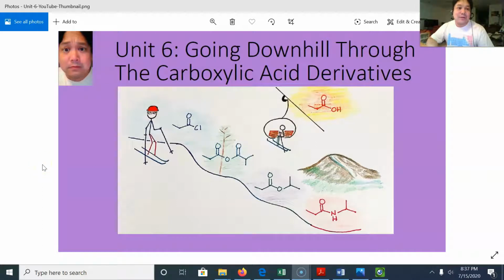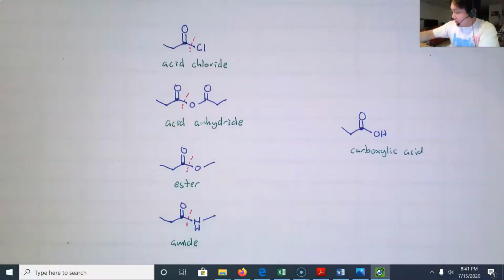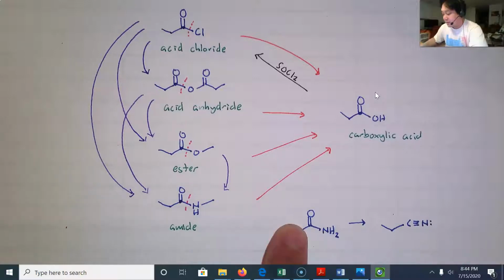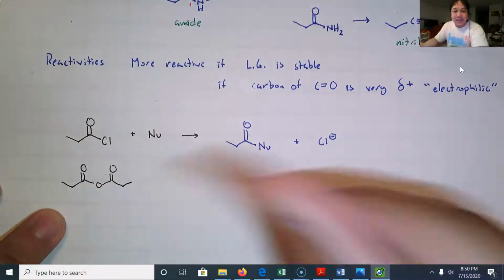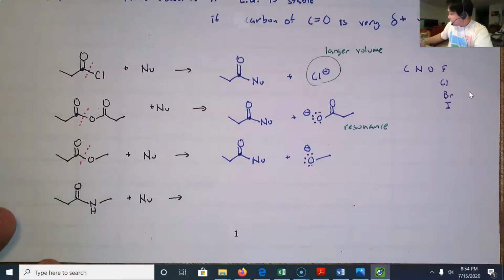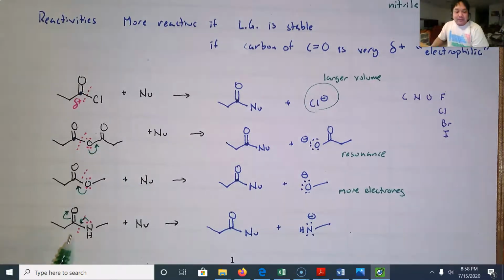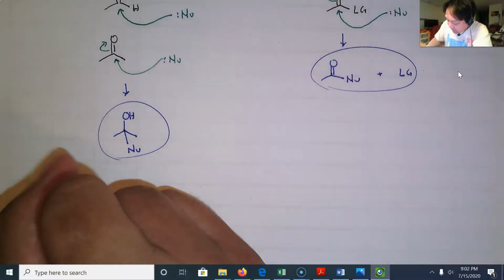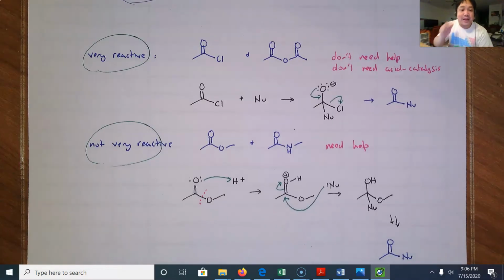INTRO TO CARBOXYLIC ACID DERIVATIVES; Reactivities Of Acid Chlorides / Anhydrides / Esters / Amides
I like to think of arranging the carboxylic acid derivatives down a ski slope. We can easily go downhill to make a derivative from another one that is higher up the mountain but to go uphill, we need to use the ski lift which is hydrolysis then acid chloride formation.

The four main carboxylic acid derivatives are acid, or acyl, chlorides, anhydrides, esters, and amides. There is a fifth one , the nitriles, that do not react similarly like the main four. The common thread is that they all can be hydrolyzed to make a carboxylic acid.

I try to explain the relative reactivities two ways: with ranking the stability of the leaving group and discussing the size of the partial positive charge on the acyl group. - GG

* This is video 06A50 for Unit 6 in the Organic Chemistry II course.